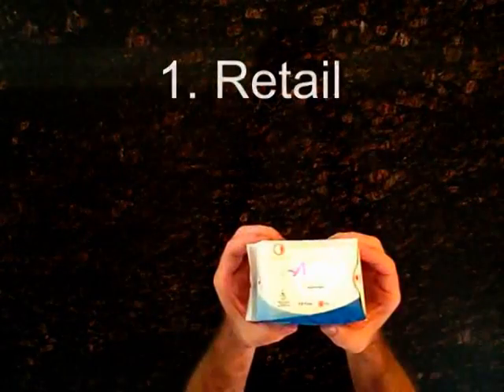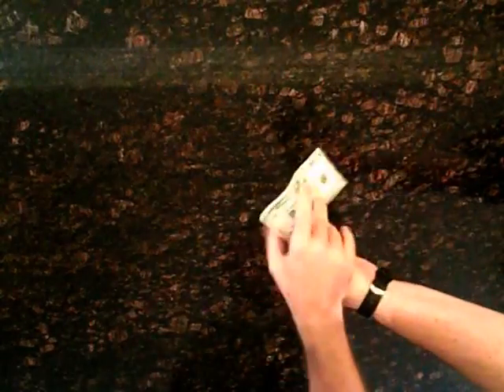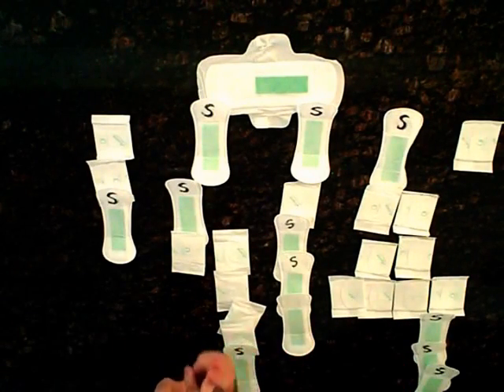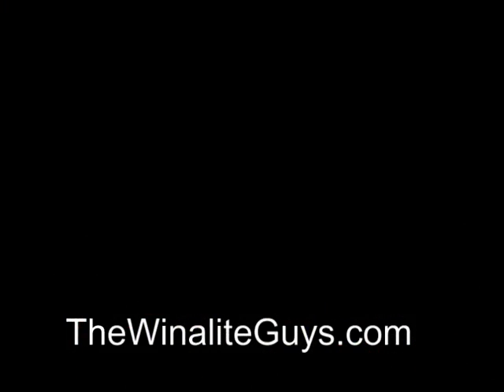Winalite Compensation Plan - Thewinaliteguys.com - Anion Lovemoon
The Winalite Guys explain how you will make money when you become a distributor of Anion Lovemoon Sanitary Napkins